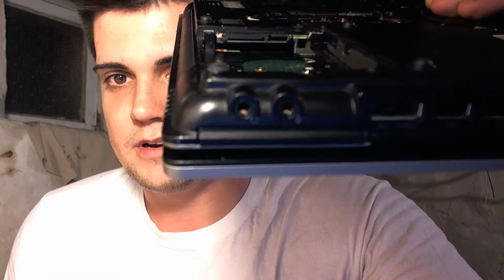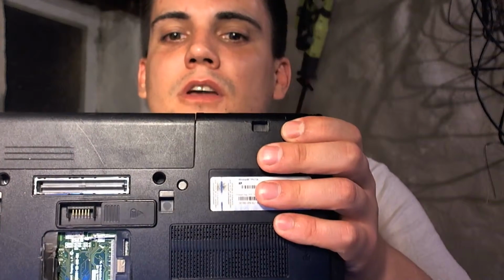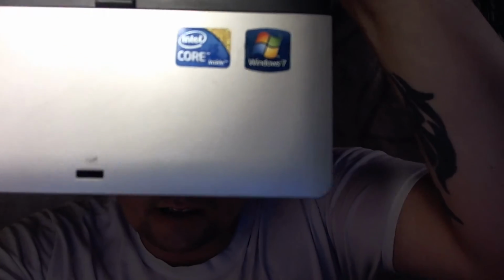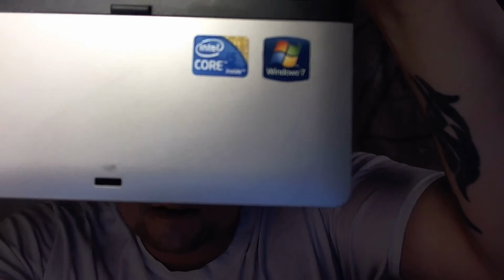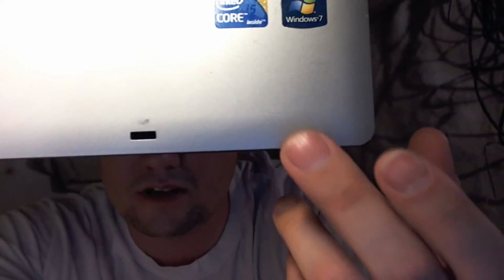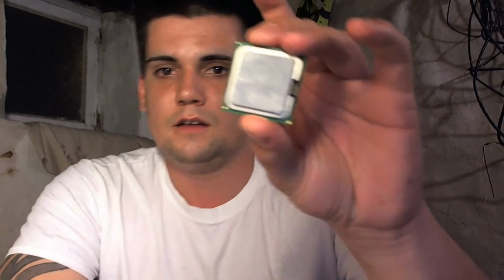MAKE MORE MONEY SCRAPPING LAPTOPS!!! ALOT MORE MONEY!!!